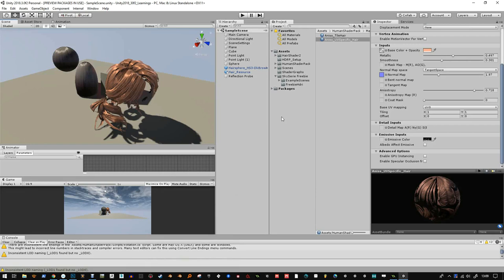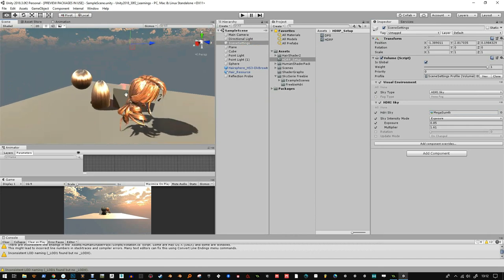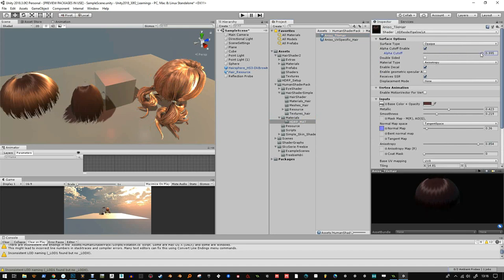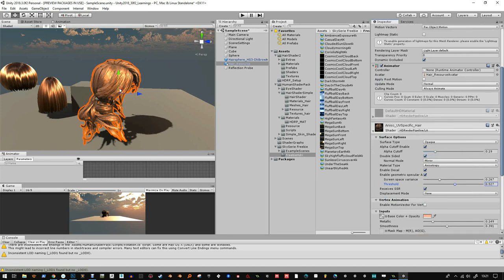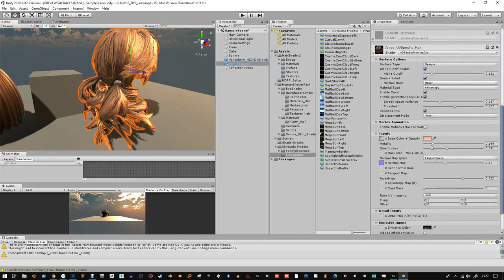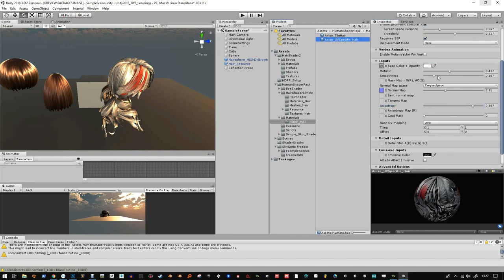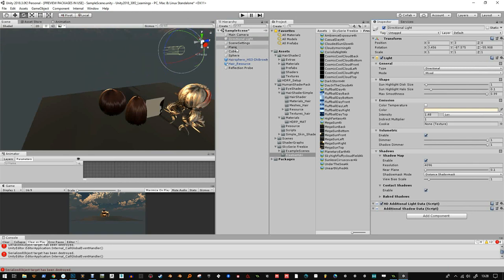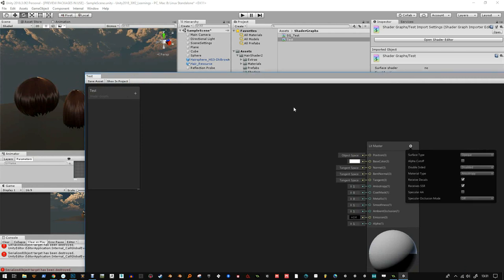Hair Shader - HDRP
Utilising the Hair shdaer in HDRP - Video 1
Not quite there yet at making hair shader 2.0 working perfectly in the HDRP but, there is progress to be made here and some of the existing shaders in HDRP can do anisotropy pretty well, just does not come with all the fancy extras I added to hair Shader 2.0, not until I start getting into shader graph (very soon!).